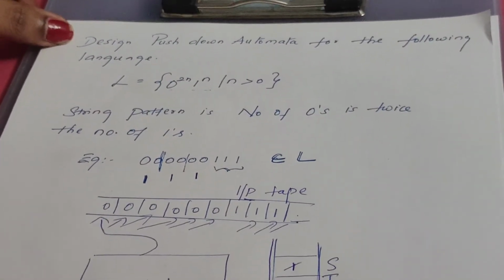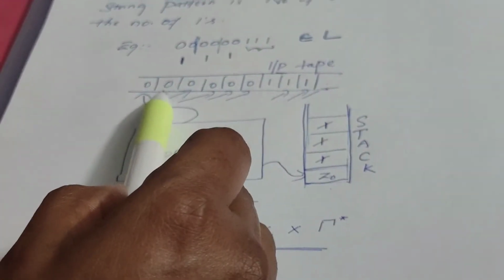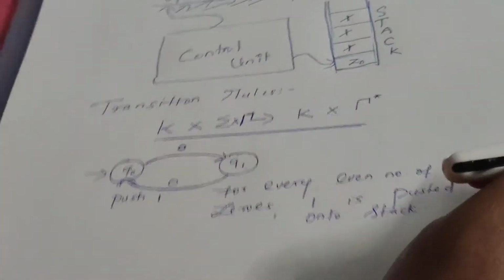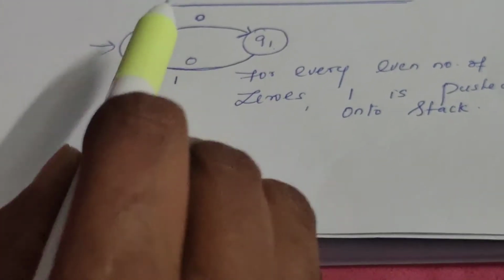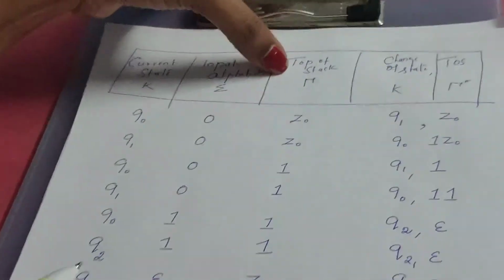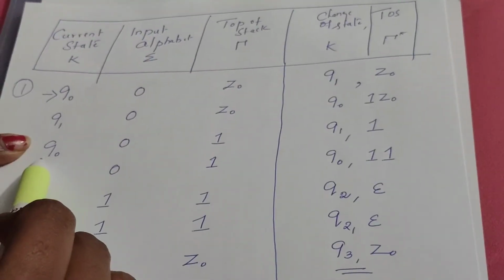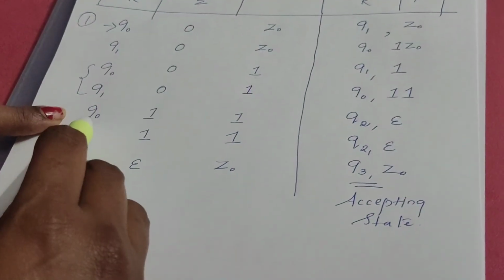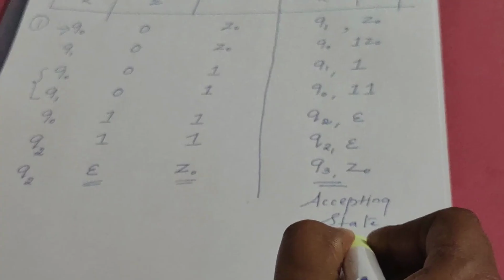ATC | 15cs56 | 17cs54 | 18cs54 | VTU | PDA design for L = 0^2n 1^n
in Theory of computation,This video explains Push Down Automata(PDA) design for language
L = 0^2n 1^2n.
Pushdown Automata is a finite automata with extra memory called stack which helps Pushdown automata to recognize Context Free Languages.

A Pushdown Automata (PDA) can be defined as :

Q is the set of states
∑is the set of input symbols
Γ is the set of pushdown symbols (which can be pushed and popped from stack)
q0 is the initial state
Z is the initial pushdown symbol (which is initially present in stack)
F is the set of final states
δ is a transition function which maps Q x {Σ ∪ ∈} x Γ into Q x Γ*. From a given state, PDA will read input symbol and stack(TOS) symbol and may move to a new state and push/pop the contents of stack.